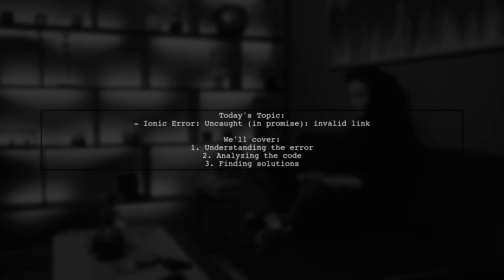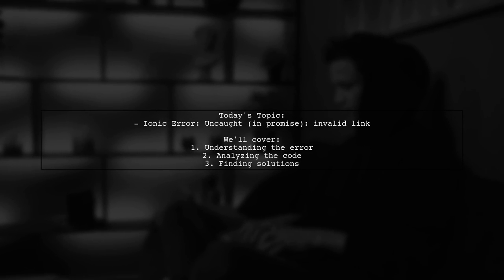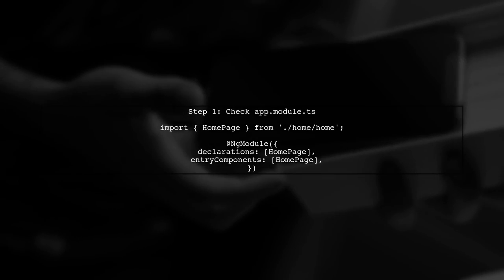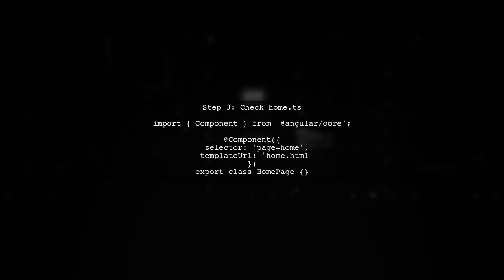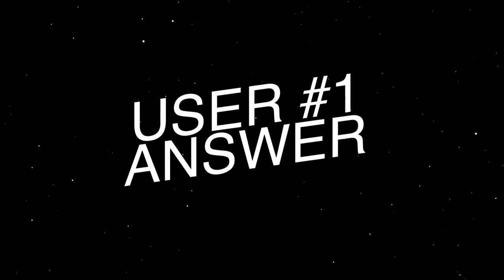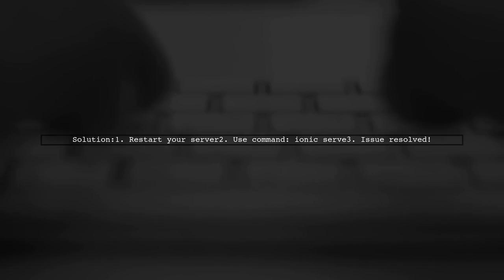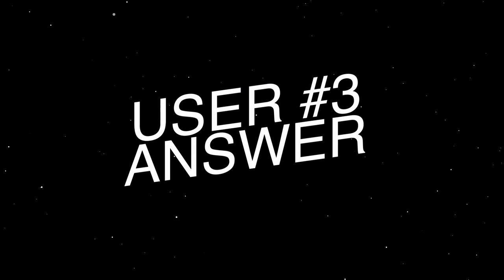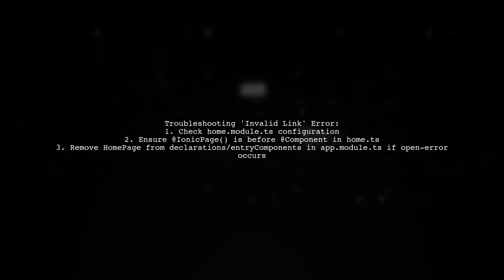Ionic Uncaught (in promise): Fixing Invalid Link Errors in Your App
In this video, we dive into a common issue faced by developers using Ionic: the dreaded "Uncaught (in promise): Invalid Link" error. Whether you're building a mobile app or a web application, these errors can disrupt your workflow and frustrate users. Join us as we explore the causes behind this problem and provide step-by-step solutions to help you fix these invalid link errors, ensuring a smoother experience for both you and your app users.

Today's Topic: Ionic Uncaught (in promise): Fixing Invalid Link Errors in Your App

Related to: ionic, uncaught(inpromise),